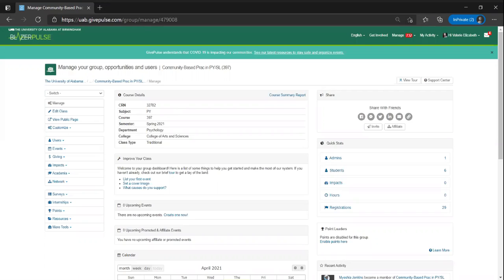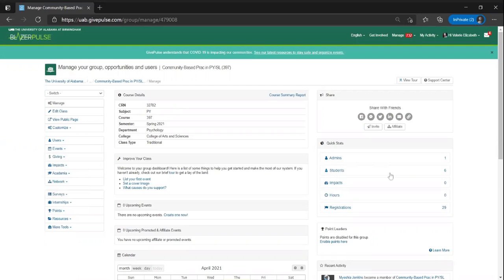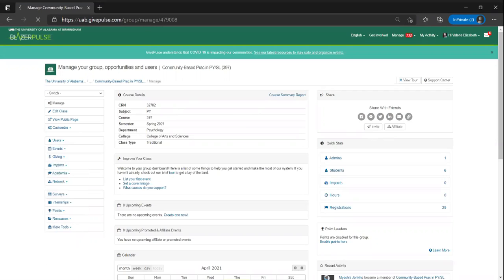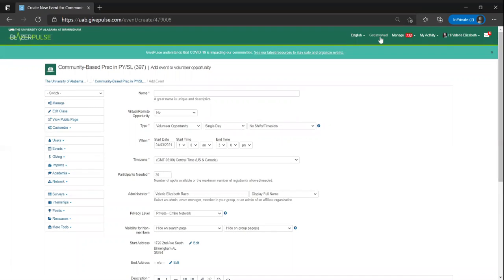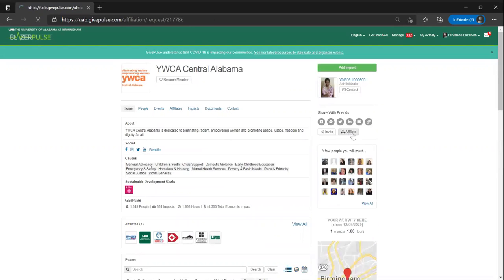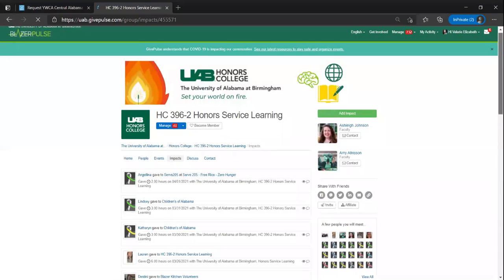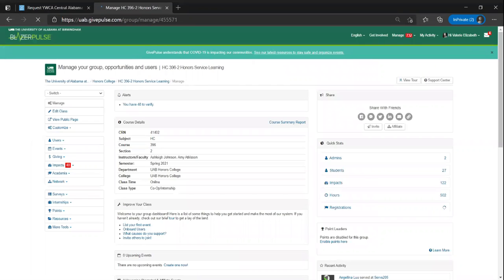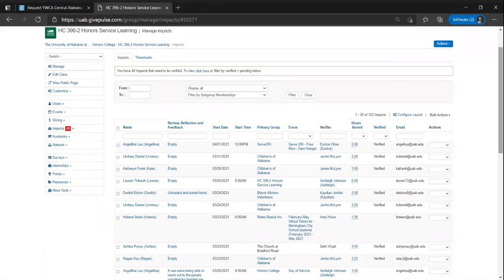BlazerPulse Training for service learning instructors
Quick crash course on some basic features to use for your class